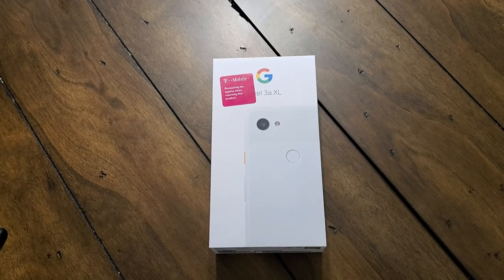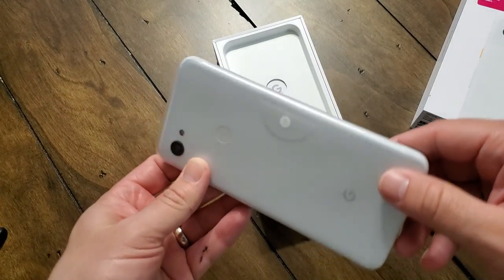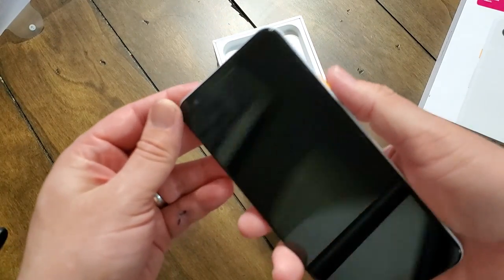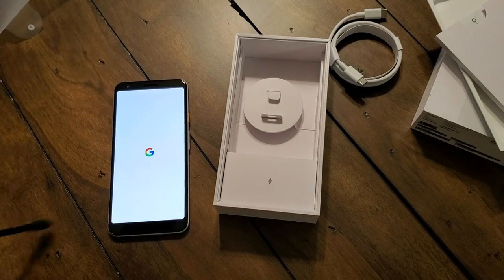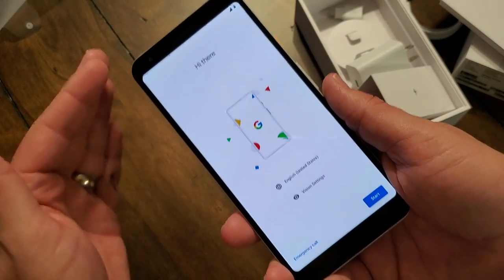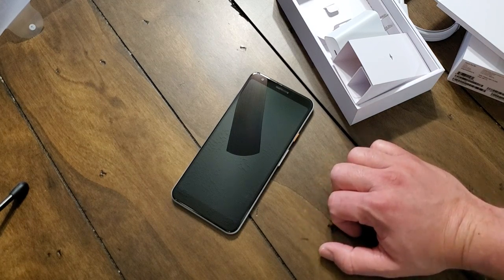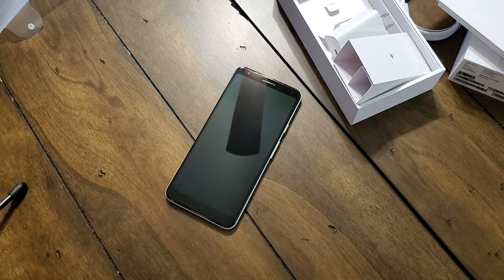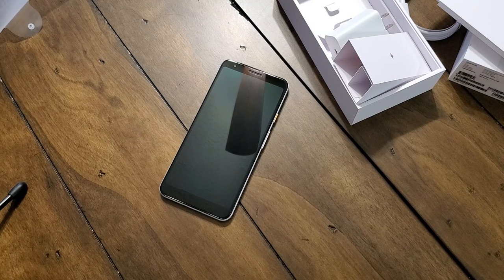Pixel 3a XL Unboxing and Impressions - Life in Plastic, It's Fantastic?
Ok... I went to T-Mobile today and picked up the fancy, brand new Pixel 3a XL. This is the latest device from Google that was just announced and simultaneously launched yesterday, May 7th at Google I/O. The device rocks a 6" OLED panel at 1080p HD+ resolution, 4GB of RAM, 64GB of internal storage, and a 3,700mah battery - plus it has the amazing Pixel 3/3XL Camera. So, enough about all of that jazz. Let's get to it, with my unboxing video and initial impressions of the Google Pixel 3a XL.